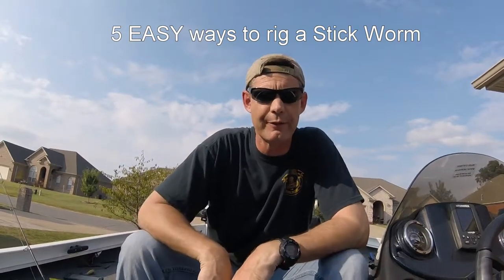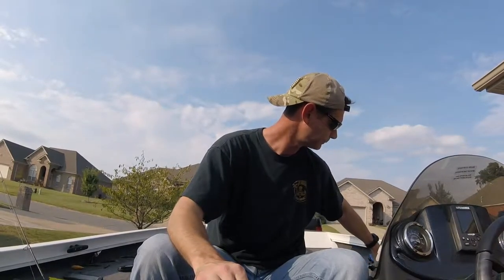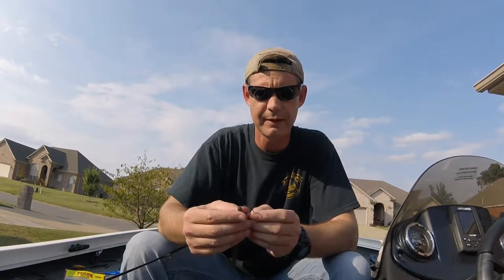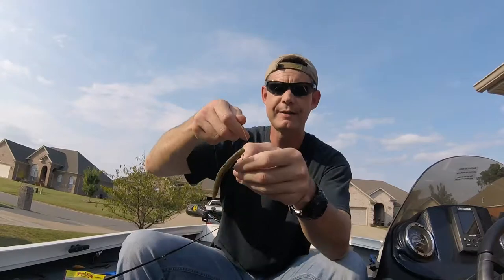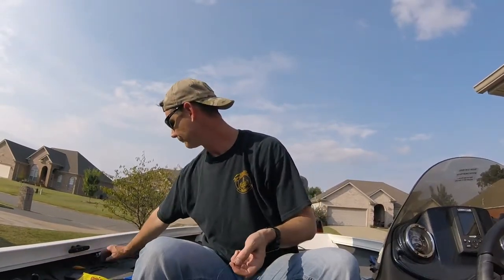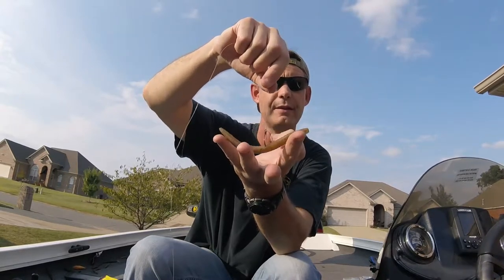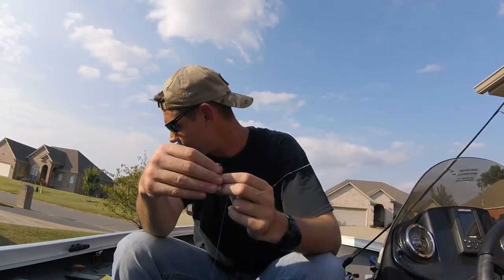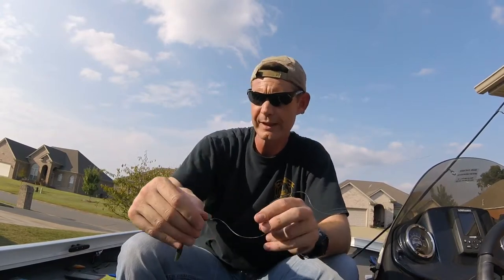5 EASY ways to rig a Stick Worm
No doubt about it, Stick Baits are deadly. I made this video to help people learn a few VERY effective and easy ways to use a Stick Worm.  All of these techniques can be used on shore or in a boat and they don't require any special equipment. So, sit back, relax, and learn some new fishing techniques. If you want me to expound one of the tactics please tell me which one in the comments.  Go stick some lips.